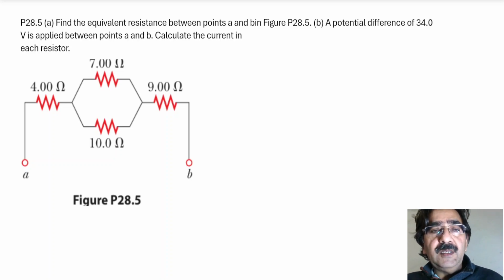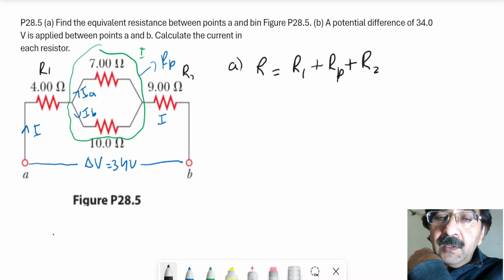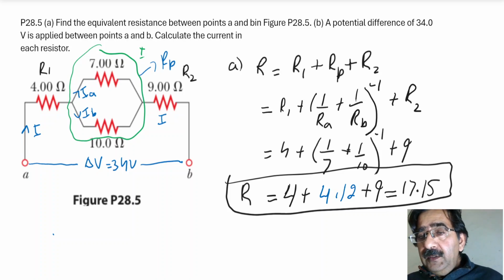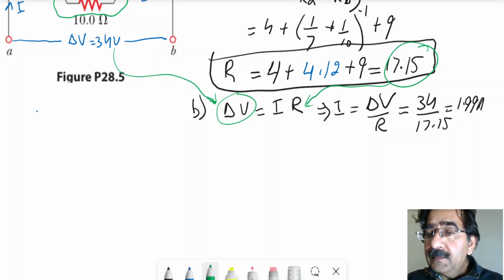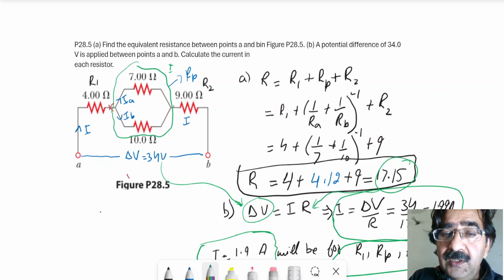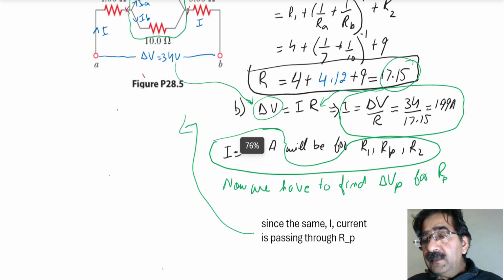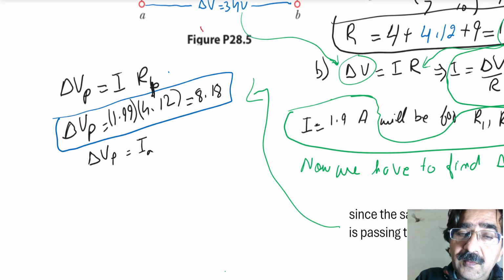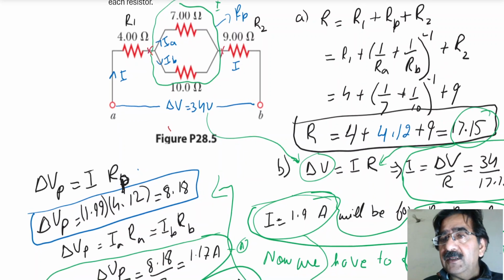Electrodynamics: Book Serway Chapter 28 Problem 05